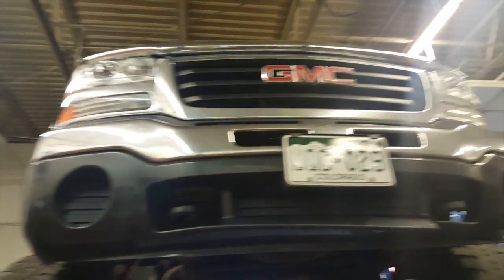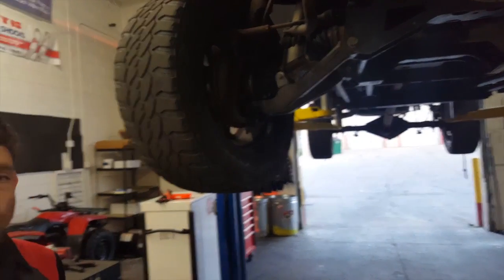Custom Heavy Duty Truck Suspension Repair and Upgrade in Greenwood Village near Denver Colorado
For your free diagnostic for your custom heavy-duty truck repair in Denver.

Here in Colorado, we see a significant amount of lifted, modified off-road trucks and SUVs. Part of the terrain dictates that sometimes this is necessary for those of us that live a few miles west of town, up in the high country. In the case of a roofer that came into us today, who spends a lot of his time out on the road and is oftentimes in places where the roads are not of the greatest condition, he came in and brought us his lifted GMC 1-ton truck. Well, he’s had this vehicle lifted for several years now, and it has performed 245,000 miles of service for him.

The engine is very reliable, transmission very reliable. The front suspension and steering are starting to wear, starting to fall apart. Now, because this vehicle is modified with aftermarket components, we can’t just replace this part and this part with the exact factory pieces and say they’re going to last a long time. They won’t. They weren’t designed for this application. So here at Saul’s Automotive, we custom fabricate braces for the Pitman and idler arm steering systems in these vehicles to prevent steering failures.

One of the most common failures these vehicles see in their steering componentry is a Pitman arm physically breaking from there being too much stress from larger tires turning it. When this happens, your tires can literally point opposite directions of each other, steer with no relation to the steering wheel and potentially cause a very, very serious accident. As a result of this, we take your safety very seriously. When we replace these kits, we brace the entire steering system to both sides of the frame of the vehicle. We brace it to the center length of the vehicle, and then we reinforce all of the joints with what we call a pass-through, meaning the actual steering componentry will pass through a loop that is designed to protect it.

So, in the event that somehow that part fails, it cannot move outside that loop and potentially break or leave you stranded or leave you without steering. So in the event of this gentleman’s 245,000-mile service for his steering componentry, for a few dollars more we were able to replace and upgrade the components and be able to guarantee that the steering problems he’s been having in the past that he’s had to replace every other year will never come back, and we will guarantee them for the life of the vehicle. If you have an aftermarket suspension on your vehicle, whether it lifted, lowered, changed in any way, shape or form, not only can we get you aligned and tracking straight, we can ensure that your suspension geometry is actually designed properly, functioning properly and keeping you safe.

The owner of this vehicle wasn’t aware of the condition of his steering because he didn’t install the components himself. He had no idea the danger that he was truly looking at should this fail again. We’re very fortunate that he was able to come into us and we were able to make sure that we can protect his investment. If you’re concerned about your large heavy-duty diesel truck, if you’re worried about your steering components in any way, we always offer free diagnostic and inspection services to make sure we keep you safe.